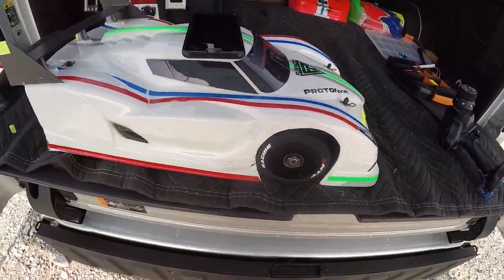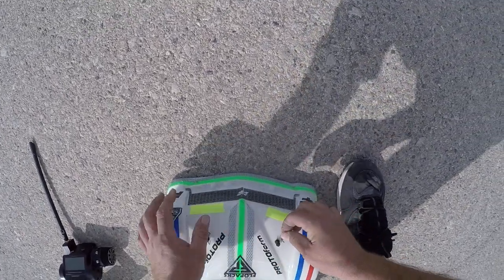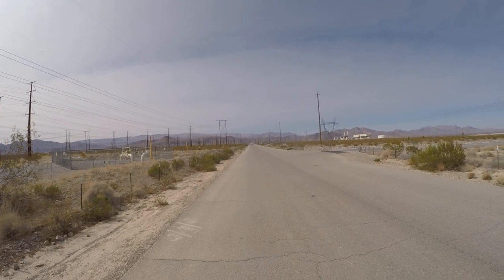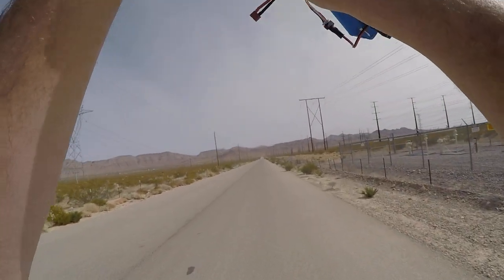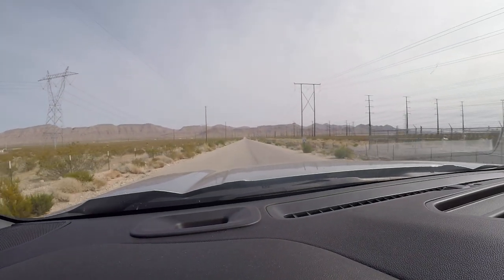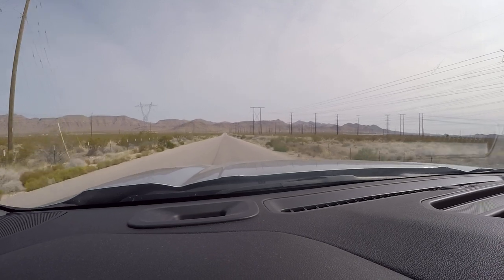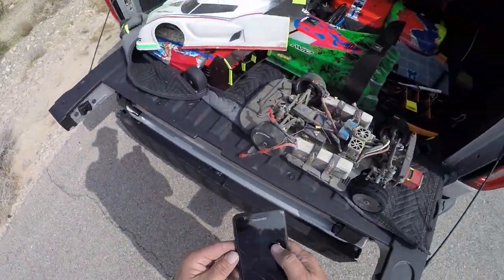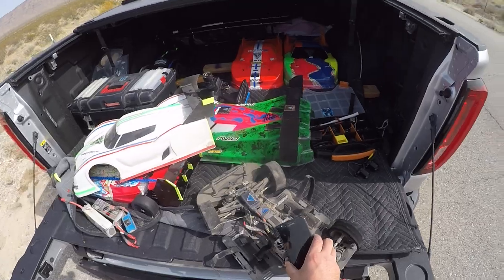Mugen mgt7 1st hit of the season!!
Mugen mgt7 1st hit of the season ..159 mph .but car didn't come back so no go ..
FLOPACKS BABY !